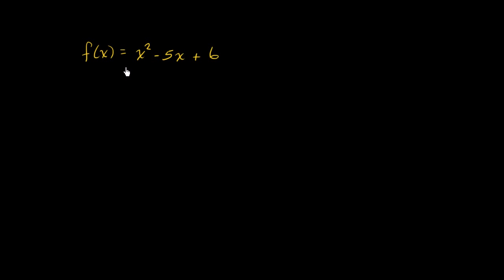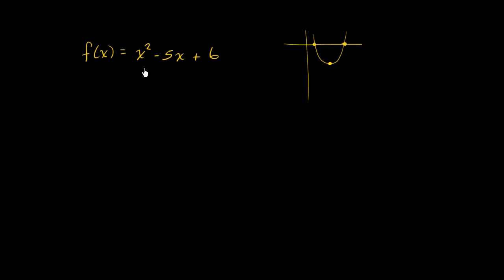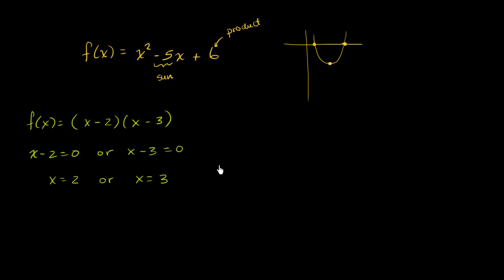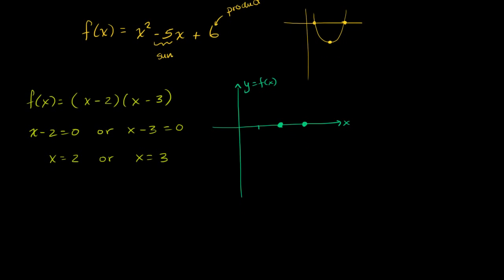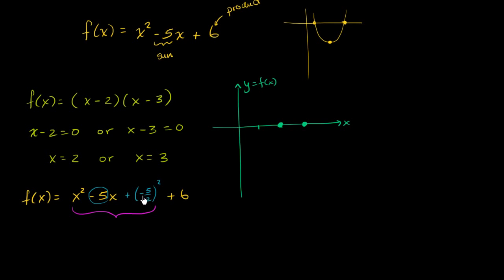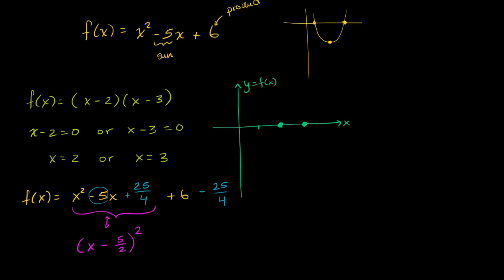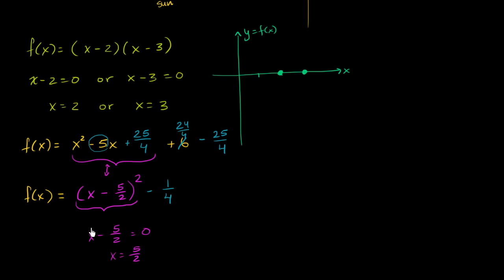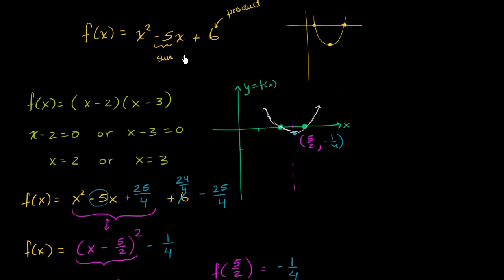Rewriting a quadratic function to find roots and vertex